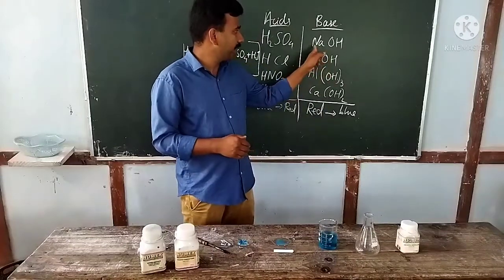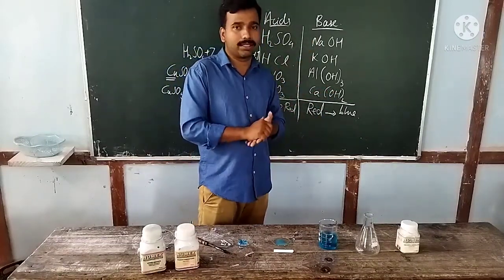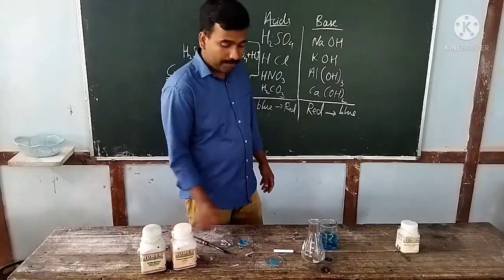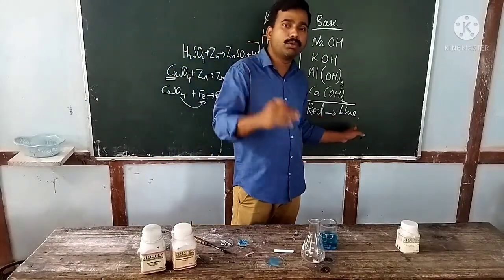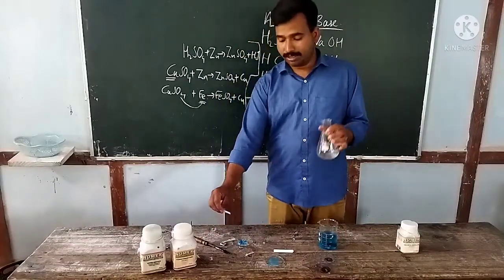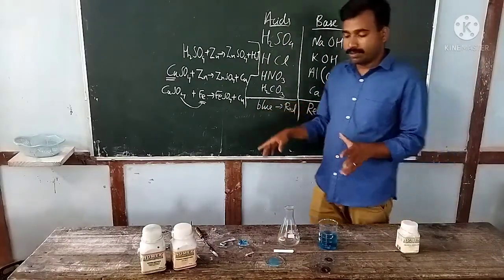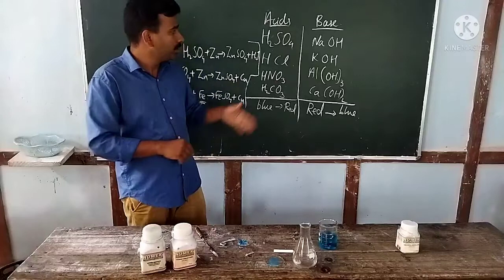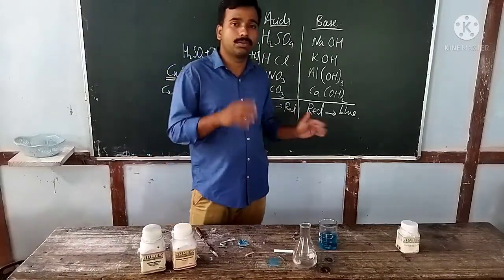Class 8 Science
Chemical properties of Metals and Nonmetals